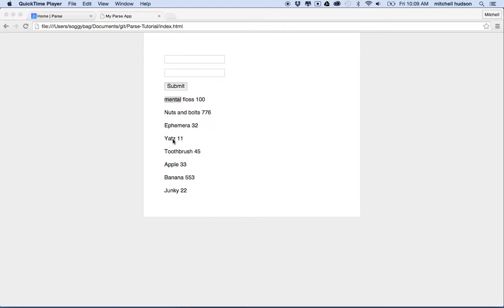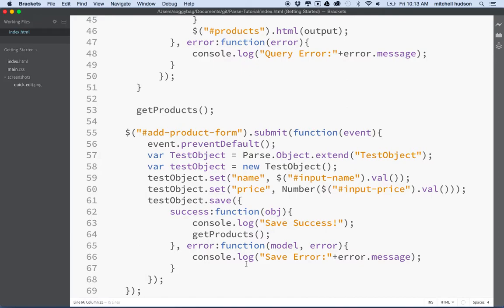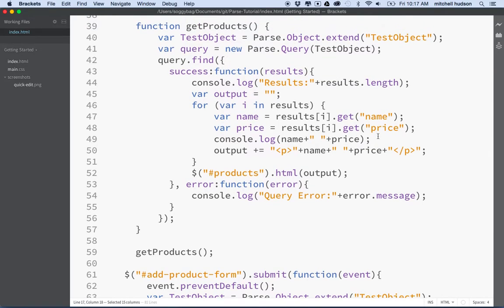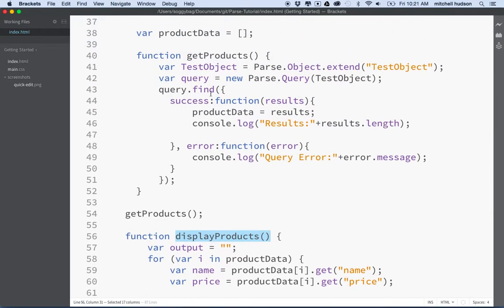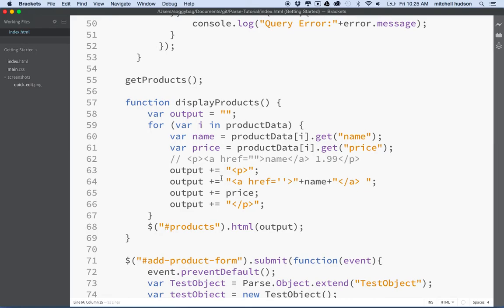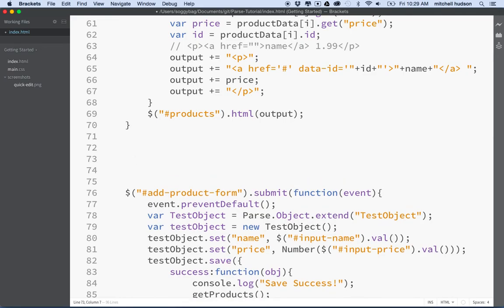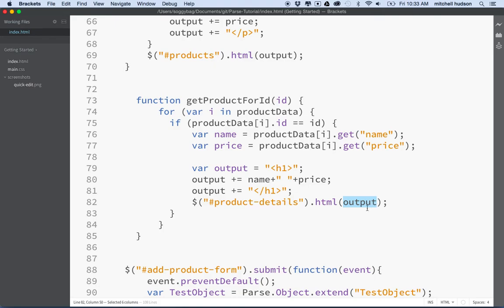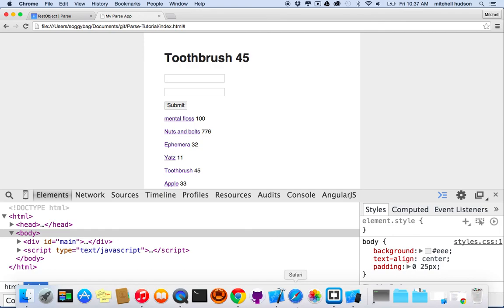5 Parse Show Details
Parse Tutorial. Here you will show detail view of a post.